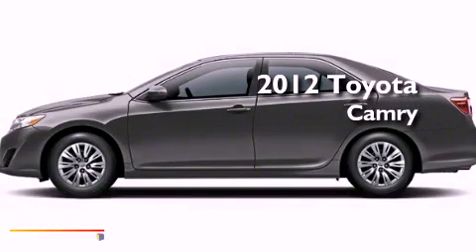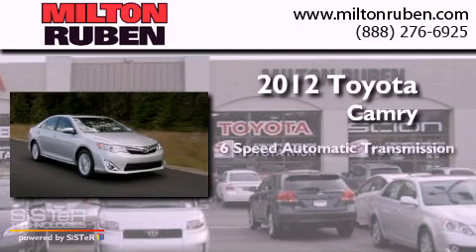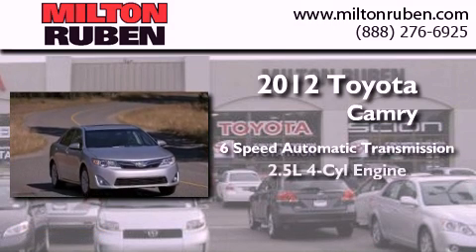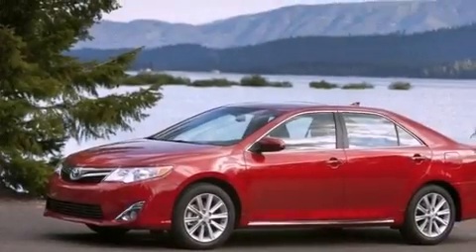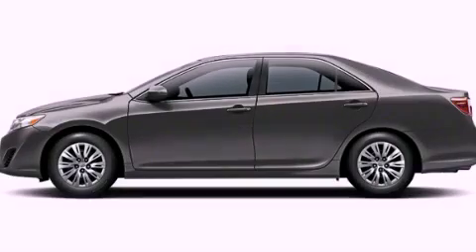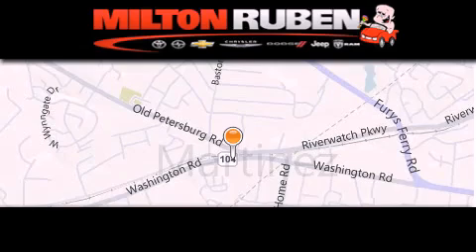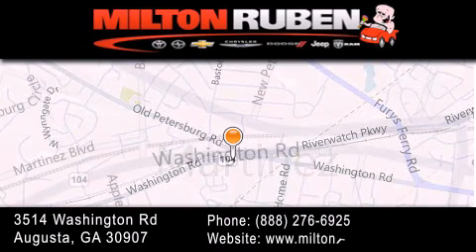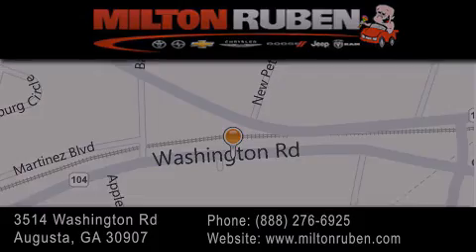2012 Toyota Camry Columbia GA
Year : 2012
 Make : Toyota
 Model : Camry
 Engine : 2.5L L4 FI DOHC 16V
 Trans . : Automatic
 Exterior : Magnetic Gray Metallic
 Miles : 2
 Interior : Ash
 Stock : C0890

 2012 Toyota Camry Augusta GA